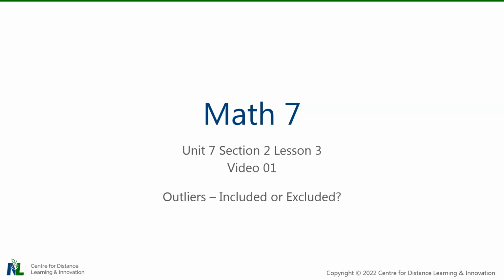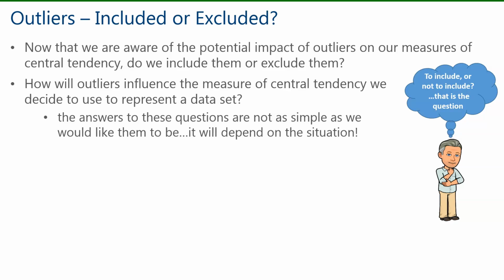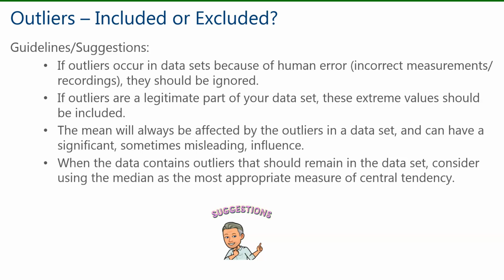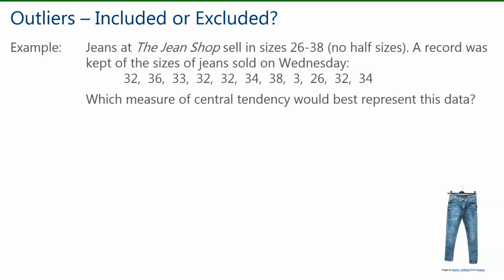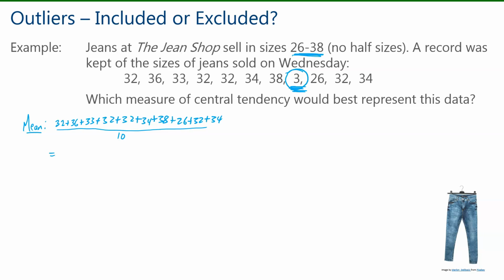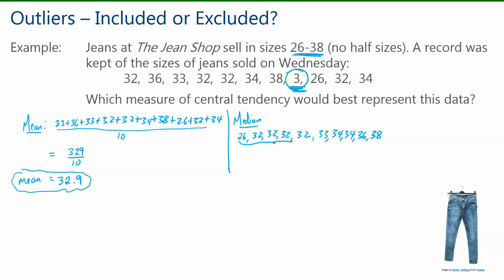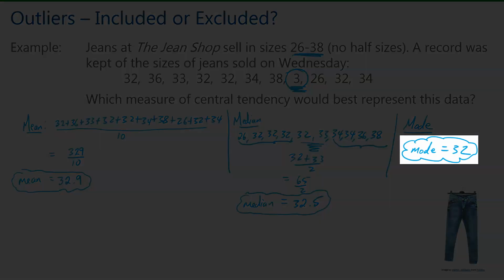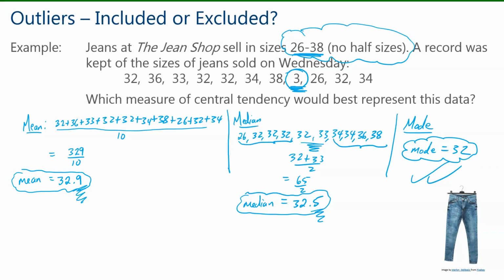Grade 7 Math — U7S2L3V1 — Outliers Included or Excluded